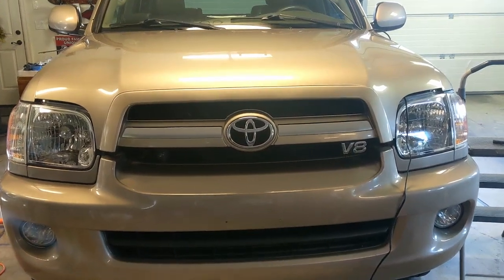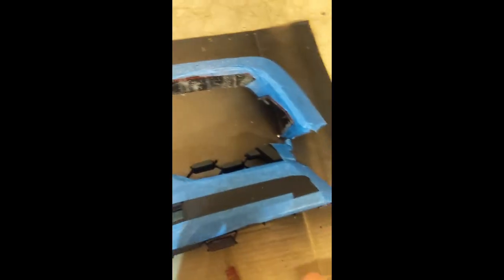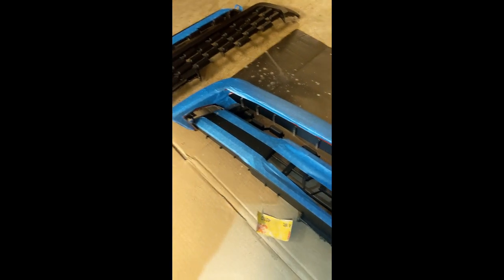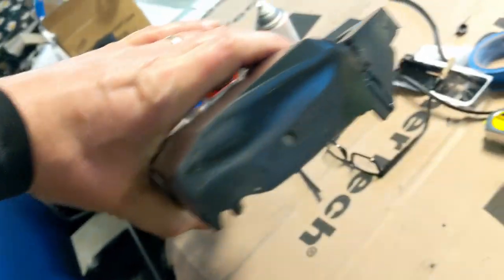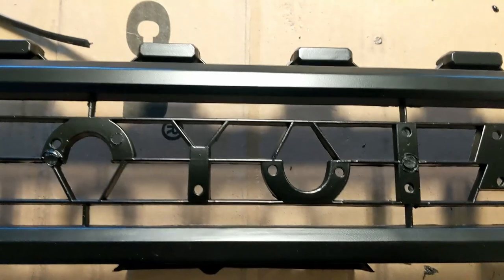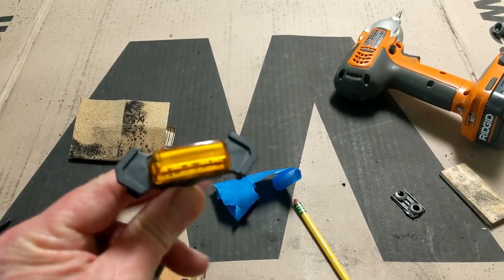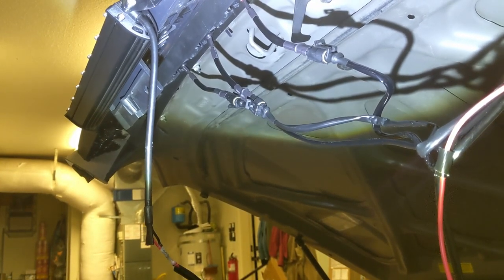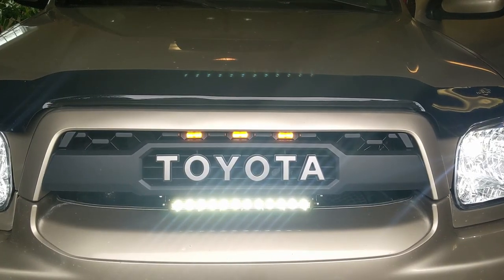1st Gen 2005-2007 Sequoia New TRD Grille Mod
Taking a Toyota Tacoma 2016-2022 TRD Pro Grille and integrating it with the 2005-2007 Sequoia grille to create a modern look.

Rotary Burr Set 10pcs
JVC KW-Z1000W Bluetooth Car Stereo
Back up Camera
Antenna Harness Adapter with 2 connector plugs
Amplifier Fuse
Amplifier Distribution Block
Amplifier Right Angle Cables
Rear View Camera Extension Cord
Heat Shrink Wire Connectors
Black Acrylic Sheet for Console False Bottom
USB Front Console Flush Mount
USB Cigarette Lighter Dual Port Adaptor
USB Car Charger Flush Mount for 2nd row console
USB Port for 3rd Row
Multi USB Retractable Fast Charger

J-B Weld Plastic Bonder
Single Row LED Light Bar for Grille

Toyota TRD Pro Matte Gray Wheels
Toyota Black PVD Wheel Lug Nuts
Toyota Black PVD Alloy Wheel Lock Set
Side Window Deflectors
Front Hood Deflector
Rear Window Weatherstrip
Rear Wiper Blade
Window Trim Restorer

TRD License Place Frame
Headlight R&L
Headlight LED Bulbs
Driver Left Marker Light
Passenger Right Marker Light
Red Brake LED Tail Lights
Fog Light LED Bulbs
Interior LED bulbs
Interior Dome LED Bulbs
Backup Reverse LED Bulbs
Front Turn Signal LED Bulbs